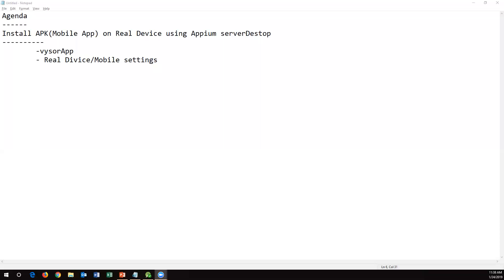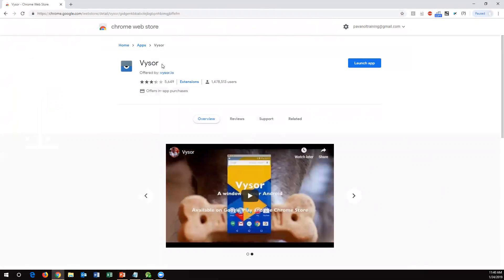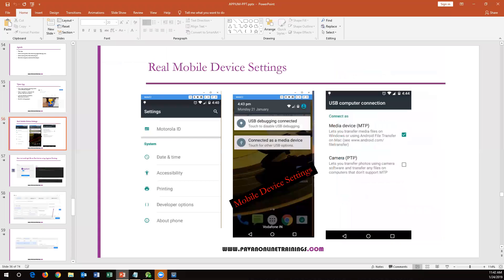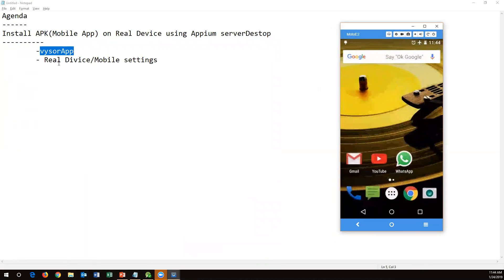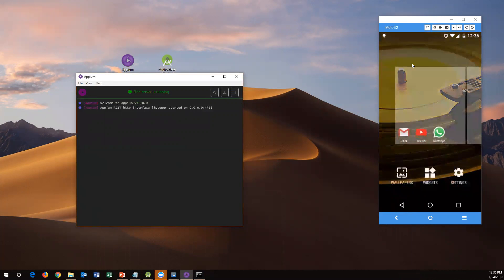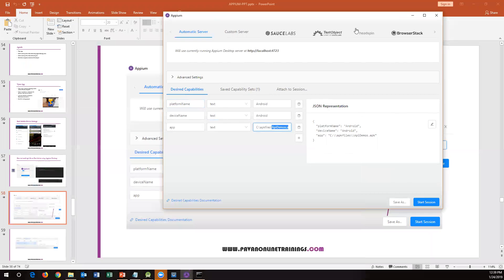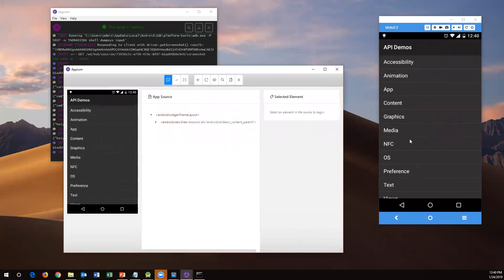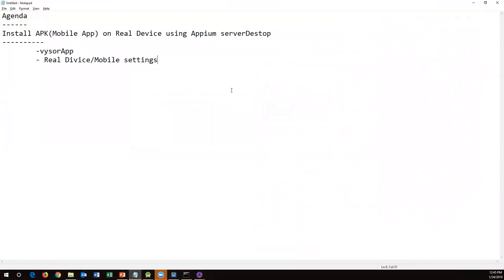Appium Tutorial 6: How to Install APK file on Real Device using Appium server Desktop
Topic : How to Install APK file on Real Device using Appium server Desktop